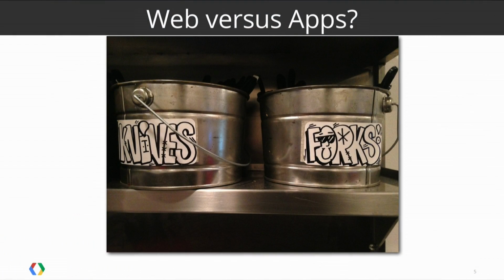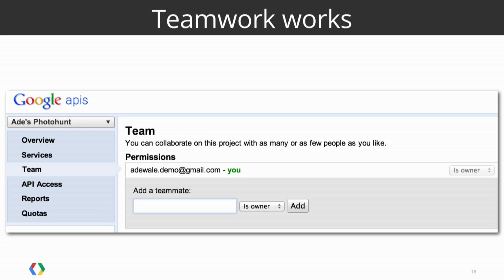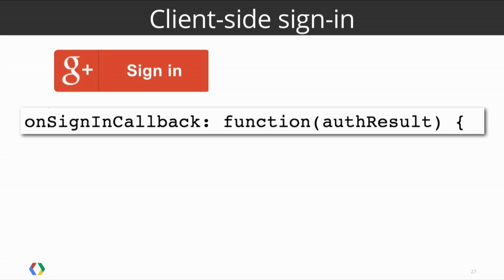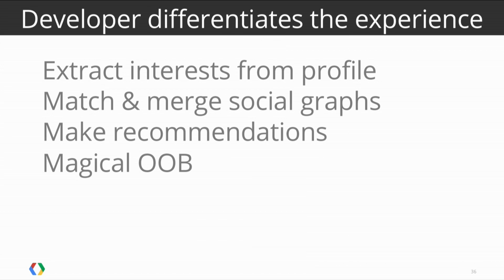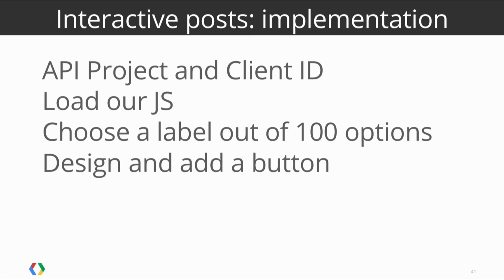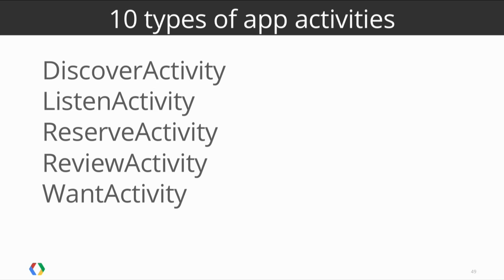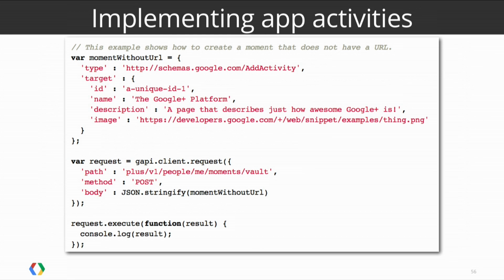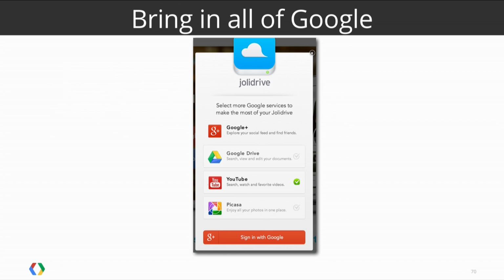Google I/O 2013 - Google+ Sign-In for Web Apps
Ade Oshineye

Learn how to add Google+ Sign-In to your web based app, how to connect user's to their friends, create customized experiences with Google+ profile data, drive more engagement using interactive posts, and monitor your app's performance on Google+.